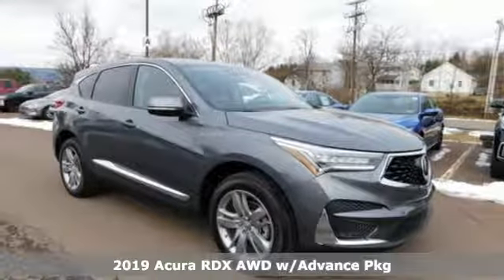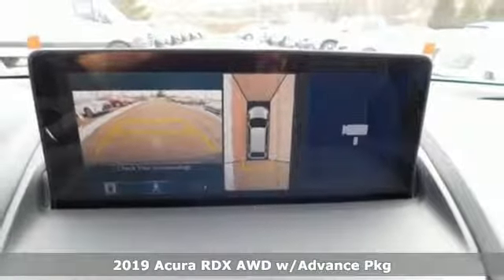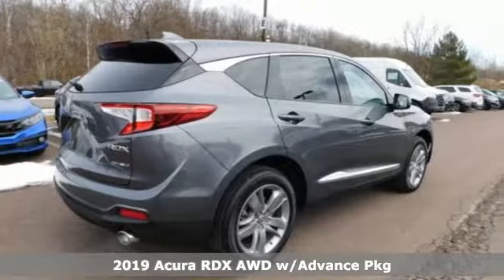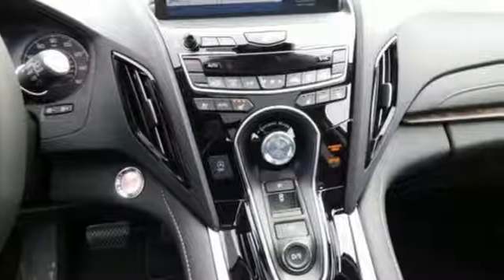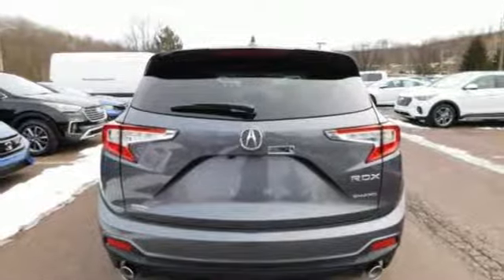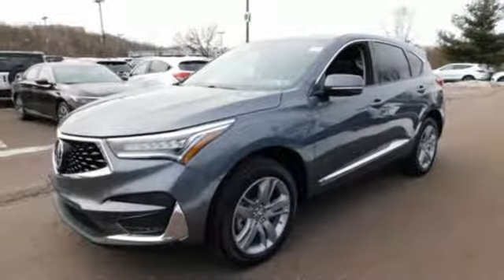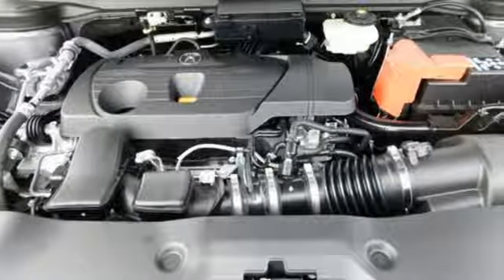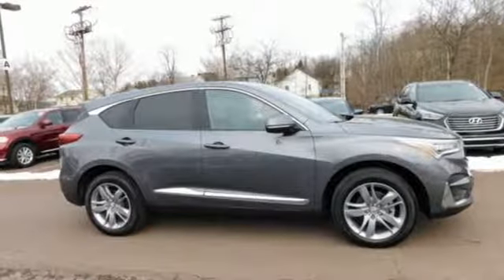New 2019 Acura RDX Wilkes-Barre PA Scranton, PA A14962 - SOLD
Year: 2019
Make: Acura
Model: RDX
Trim: Advance Package
Engine: 2.0L 16V DOHC
Transmission: 10-Speed Automatic
Color: Gray
Interior: Black
Stock #: A14962
VIN: 5J8TC2H73KL030761

Address:
150 Motorworld Drive #7